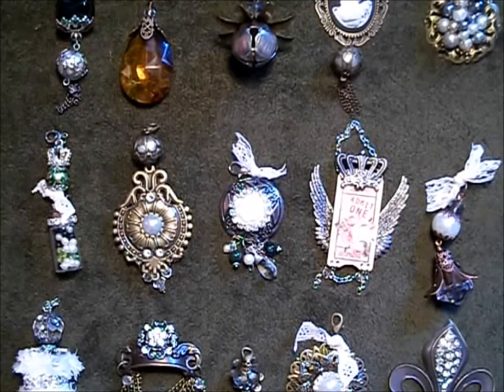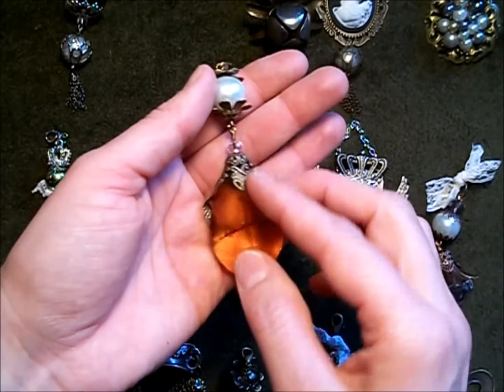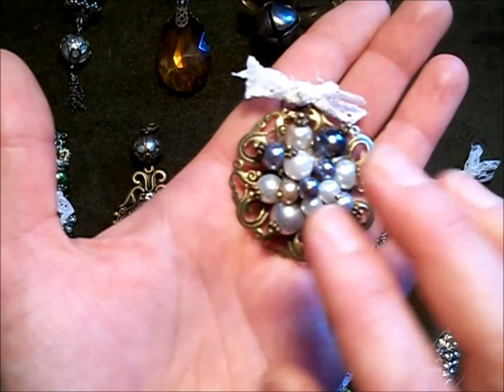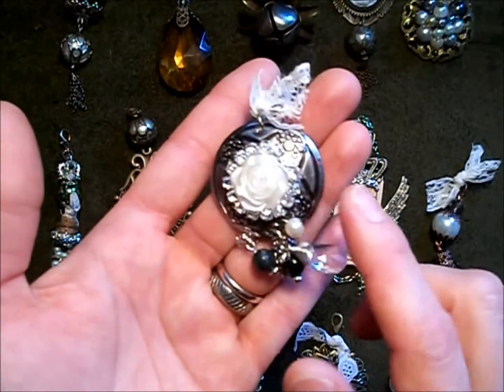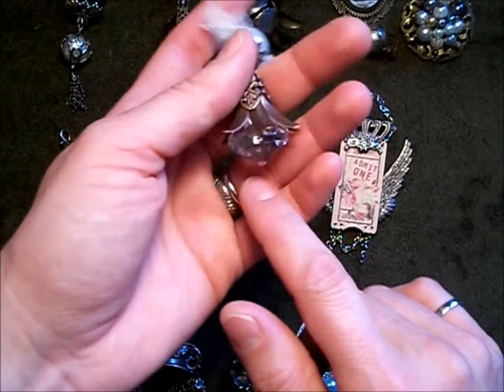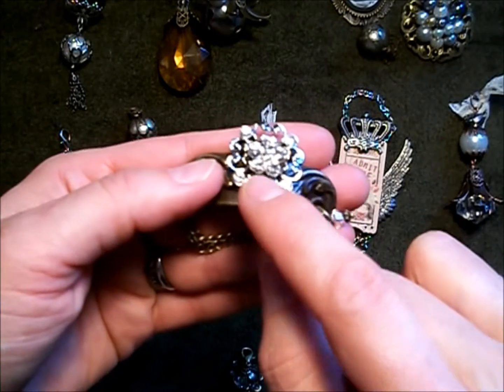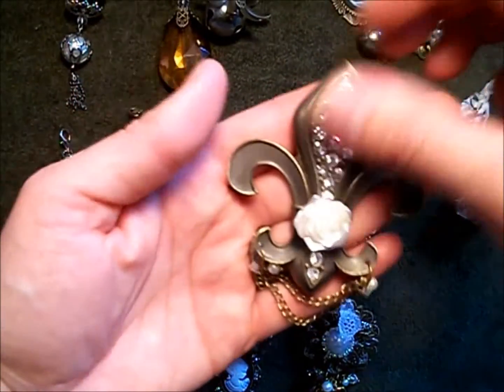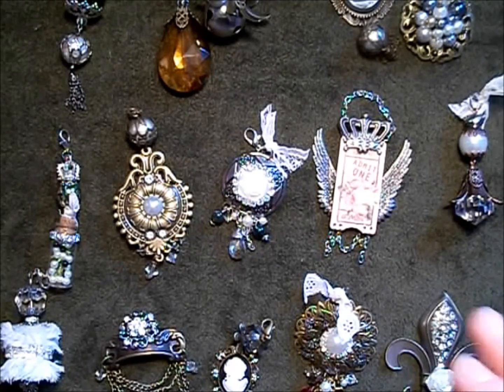Art-i-cake Inspired Charms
Check out these Art-I-Cake inspired charms I made :)  The products from my shop that I used are:
- Bronze jump rings
- BD010-P/CL
- BD064-B
- BDSTR-LM
- BDSTR-TQ
- CAM36-BK
- CAM21-BK
- CAP040-B
- Clear SS8 Pointy Back Crystal Rhinestones
- Clear SS12 Pointy Back Crystal Rhinestones
- Clear SS16 Pointy Back Crystal Rhinestones
- Crystal Rhinestone Chain Trim
- F623-B
- F790-B
- Mixed Silver Filigree Beads
- Parisian Charm Collection
- Q004
- Silver jump rings
- 067-B and 067-P
- 124-P
- 165
- 194-B and 194-C
- 247-C
- 544
- 678

•  "Reverie (small theme)" - Ghost
•  "Improvisation on Friday" - Alex Beroza